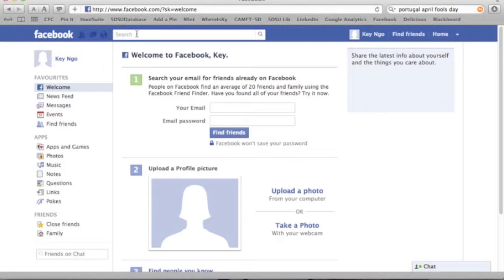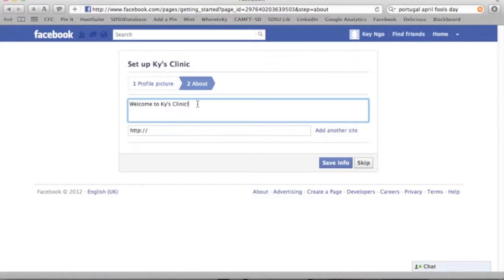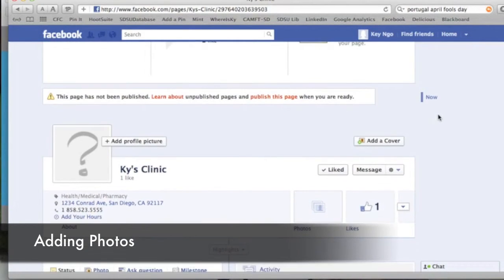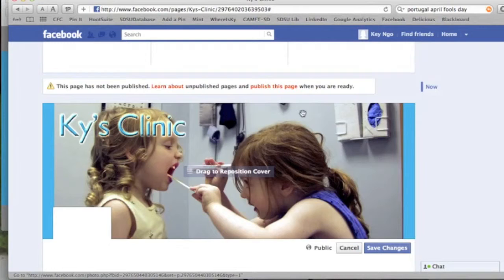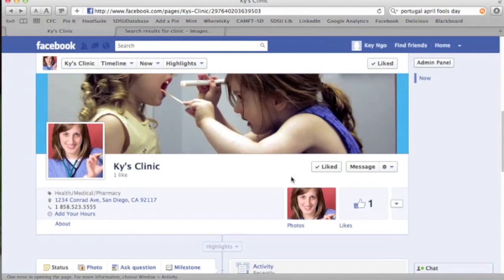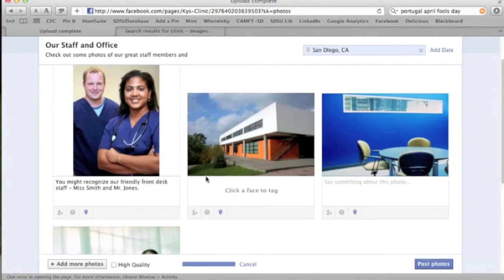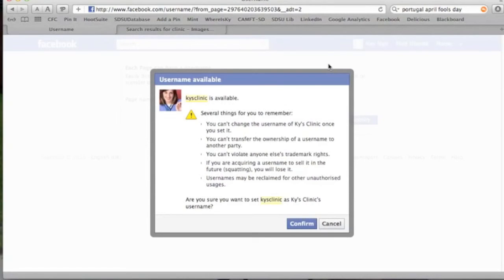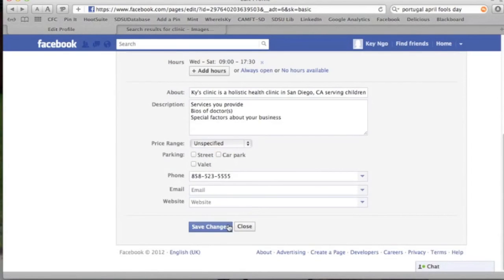Part 2: Facebook For Your Holistic Practice - Setting up Business Page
Hi everyone, I'm Ky, and I provide web and social media services to small businesses & non-profit organizations. I've created this series of videos, "Facebook for your Holistic Practice", specifically for holistic health practitioners on how to use Facebook Business Page as a marketing tool for their practice.

PART TWO of this series goes over the following:
1) How to create your Facebook Page
2) How to make it private during the time you are building it
3) How to add photos
4) How to edit your business information and manage other page settings

***A recent change in FB: Before you can create a shortened FB url (example you need at least 25 fans.